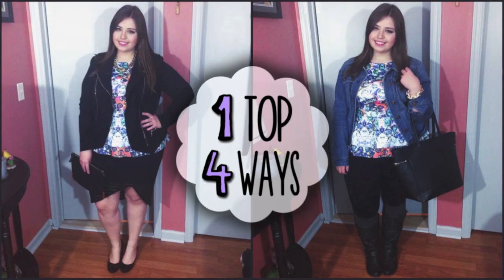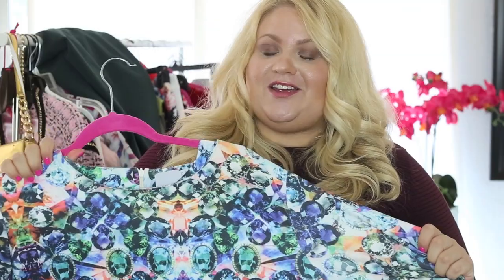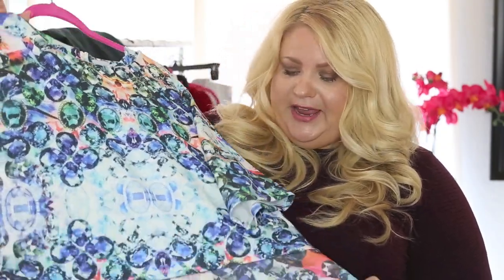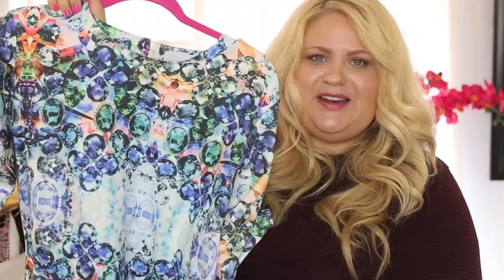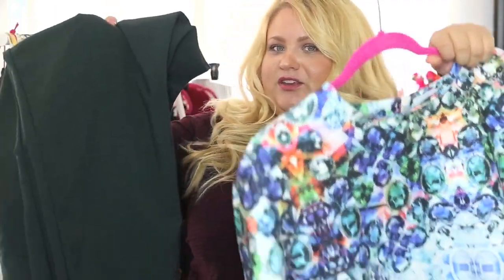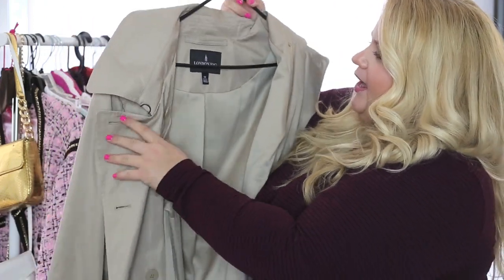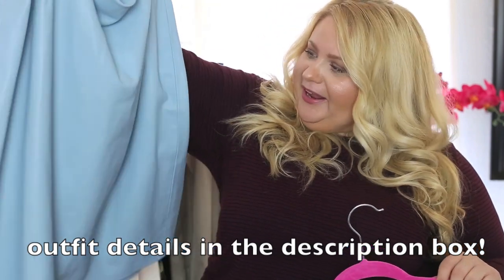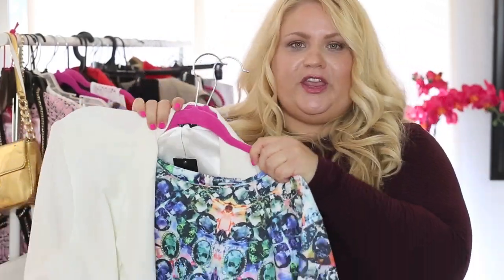One Top 4 Ways: Collab with Megan Murphy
Plus size pairing with this beautiful peplum from Asos curve!

This is a collab with Megan Murphy! Here is a link to her video!

Handbag- the Kate Spade beau bag [last season]

xoxox

All opinions stated are expressly my own and are no reflection of the companies mentioned.